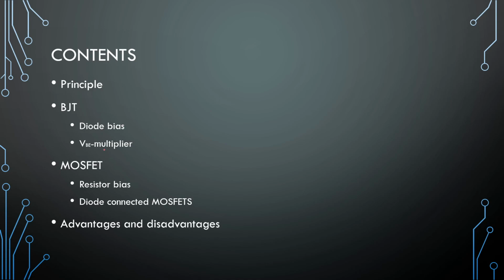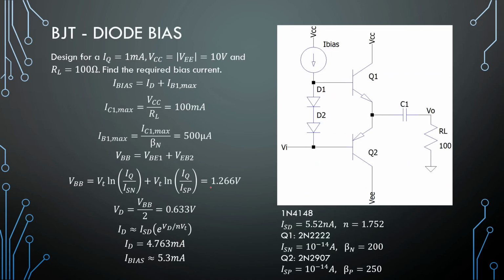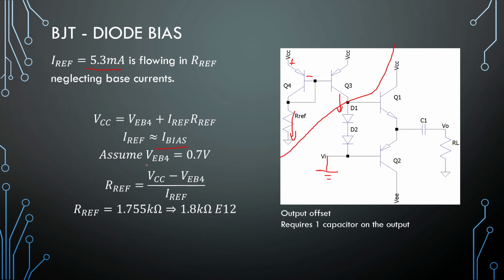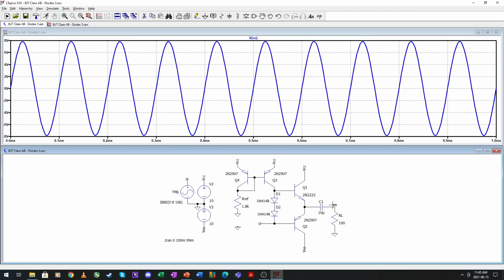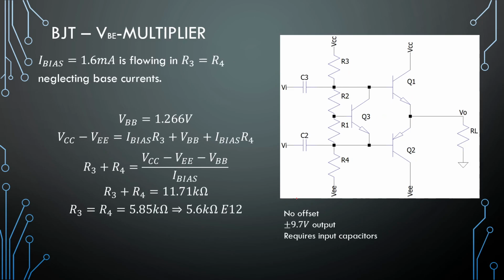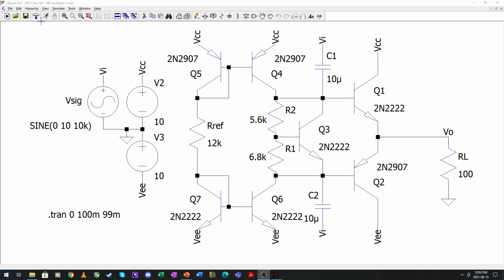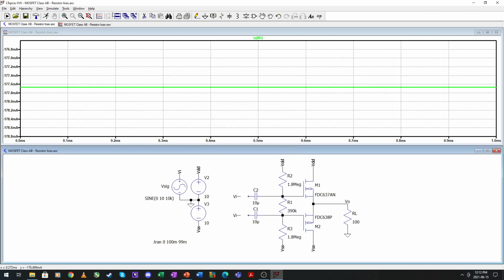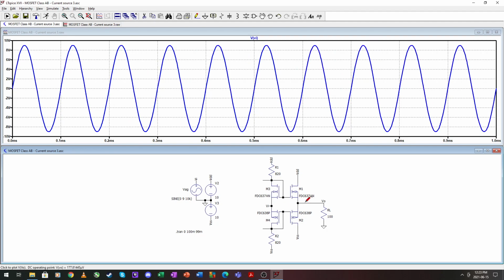Video 3 - Class AB amplifiers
This video shows how to design class AB amplifiers.
Diode bias design 03:21
Diode bias simulations 19:23
VBE multiplier design 25:13
VBE multiplier simulations 34:54
Resistor bias design 40:55
Resistor bias simulations 44:48
Diode connected MOSFET design 46:10
Diode connected simulations 51:00